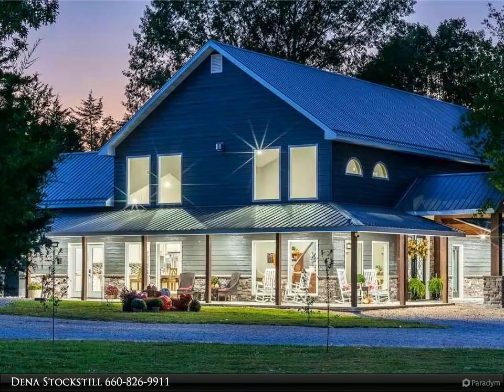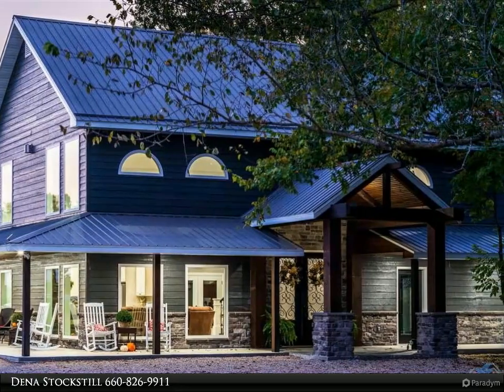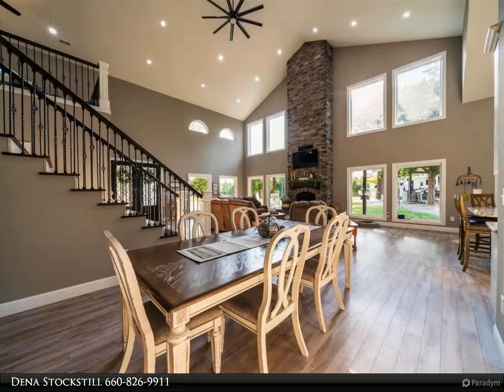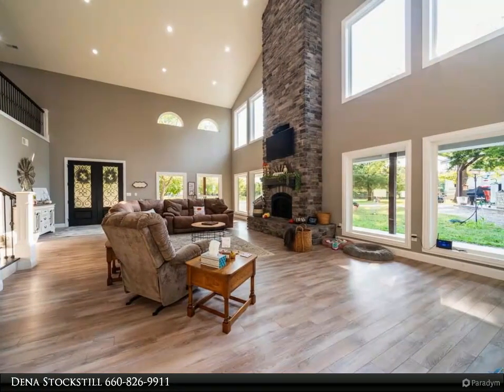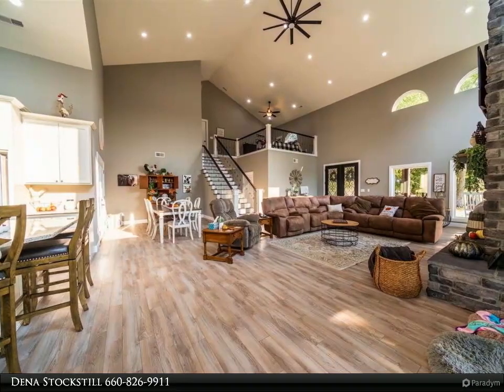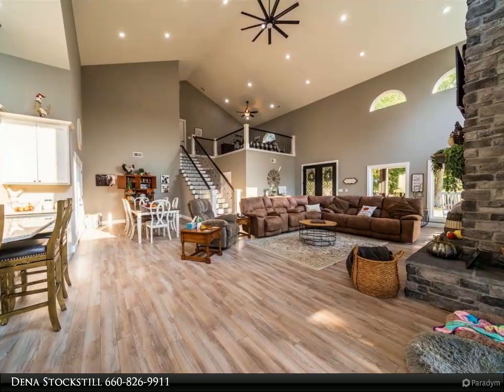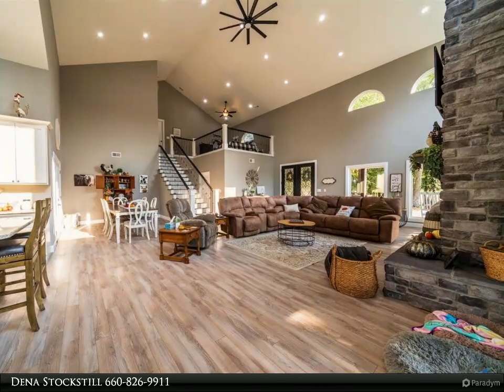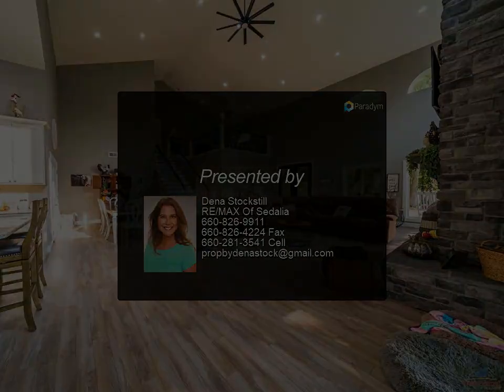7698 Lipton RD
7698 Lipton RD
Syracuse, MO 65354

Here is your castle!! This custom built home is a dream. This home has been built with the finest building materials. Drive up to the most accommodating covered front porch with lots of fresh air and gorgeous scenery. Walk into the open concept of the living room, dining room, and kitchen. The living room has a floor to ceiling stunning fireplace. Has 26ft ceilings with a lot of lights. The main floor has so many windows that you can see all around the property. The kitchen offers a big pantry, granite countertops, and appliances. There is a 12x16 ft screened in sunporch right off of the dining area. Upstairs is a ginormous Master Bedroom that is big enough to live in and never want to leave. The Master Bedroom has double sink vanity, jet soaker tub, walk in shower and a crazy big walk-in closet. Walk out of the Master Bedroom onto your 32x8 ft covered deck. Down stairs are the other 2 spacious bedrooms, both with walk-in closets. The downstairs bathroom has a double sink and a walk-in shower. Main floor laundry and mudroom has granite countertops and has an entry to go in and out of the home. The property has a Pavilion, 3 permanent camper hookups, lots of trees and is completely fenced in.

2 full bath, 1 half bath

Dena Stockstill
RE/MAX Of Sedalia